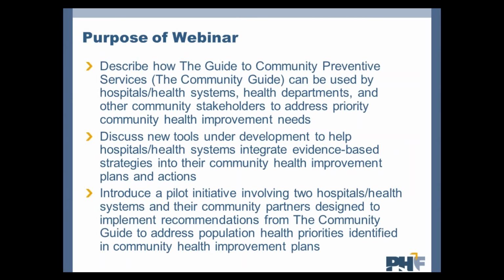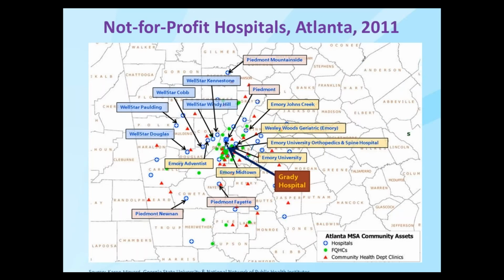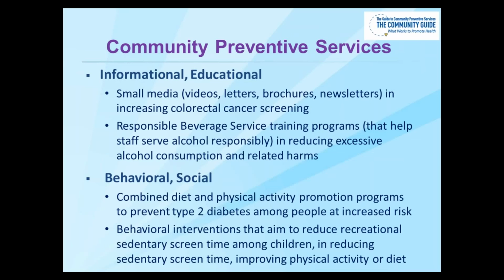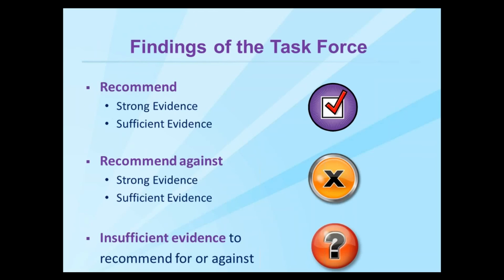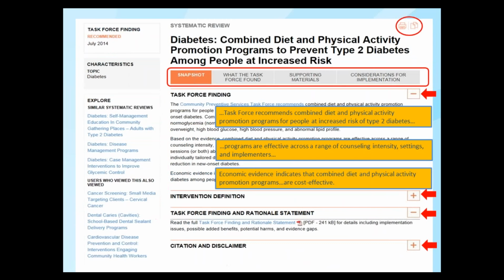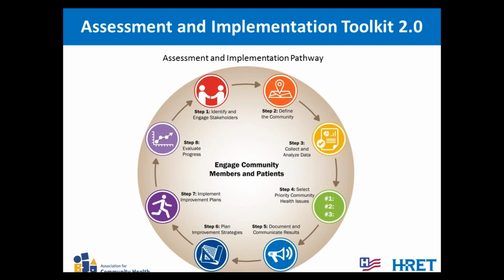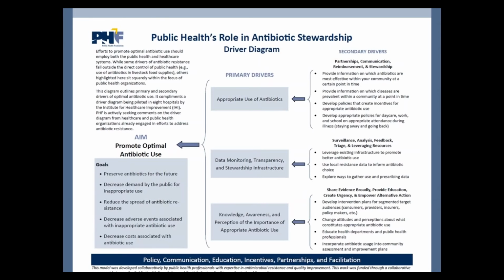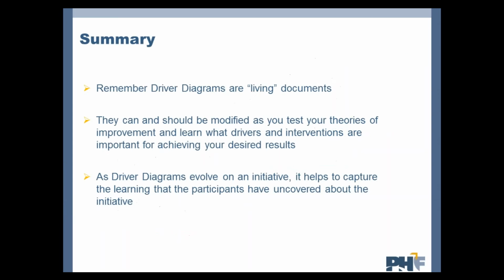Using The Community Guide for Community Health Improvement